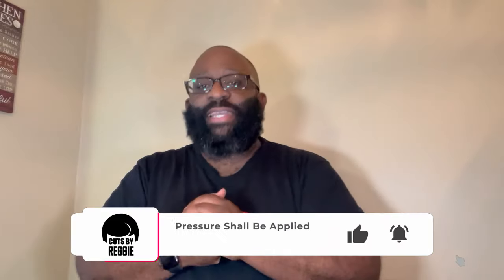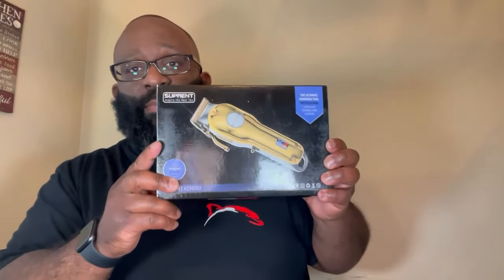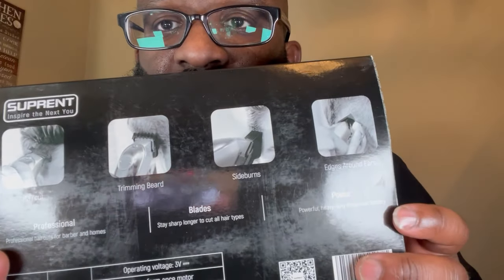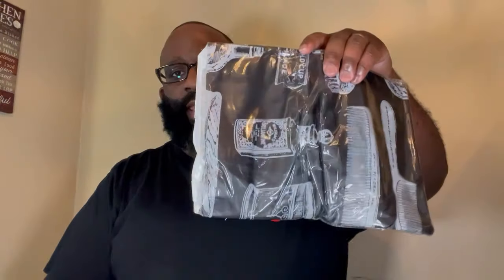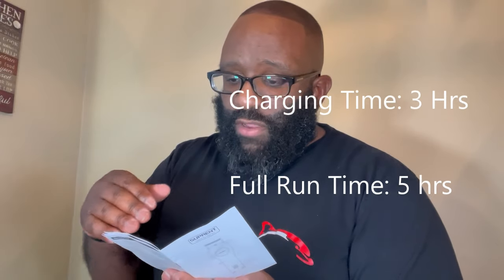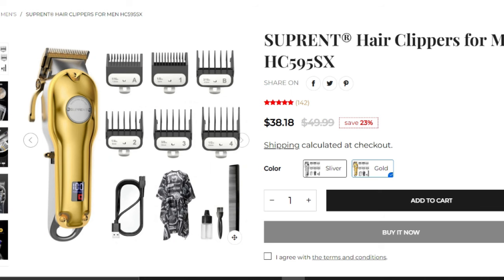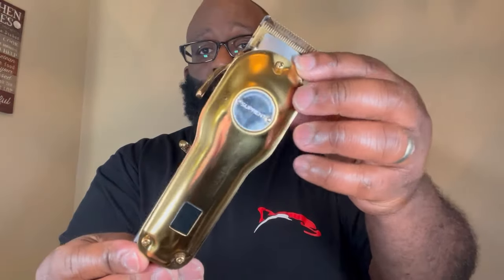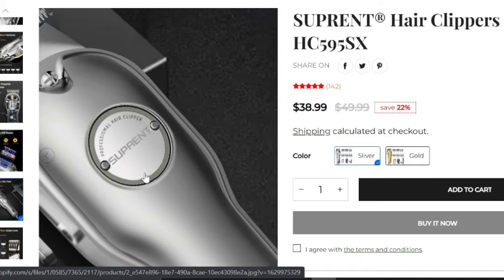I Have Found The BEST BUDGET Clipper!!!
Every now and then we have to step outside of the big name companies and find an underdog. The company Suprent has sent us out a clipper to test out, is this a good buy?